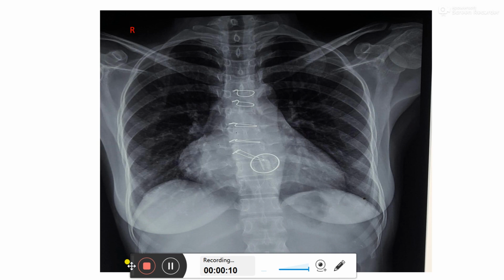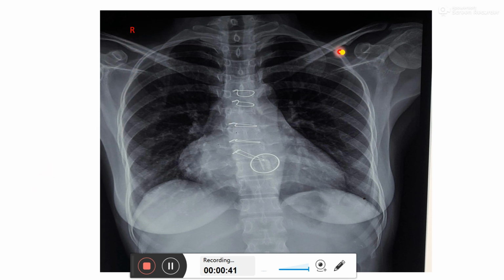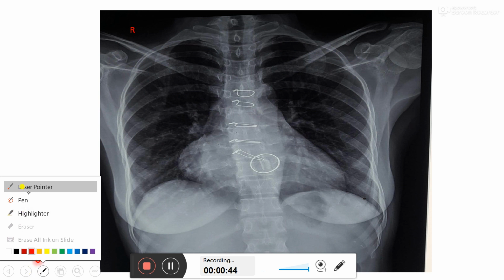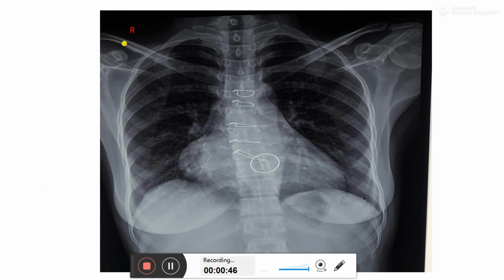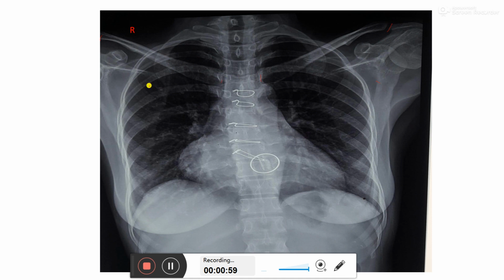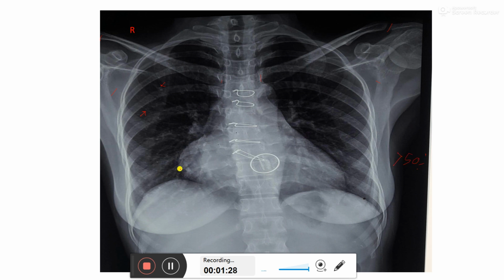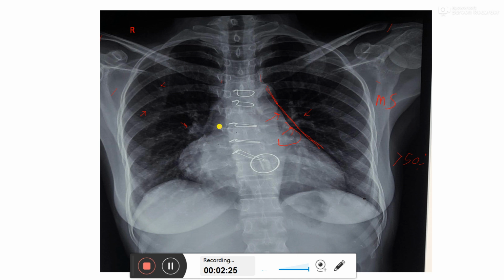Chest Xray of MS , Double heart shadow , Mitral valve replacement & straight Left heart border